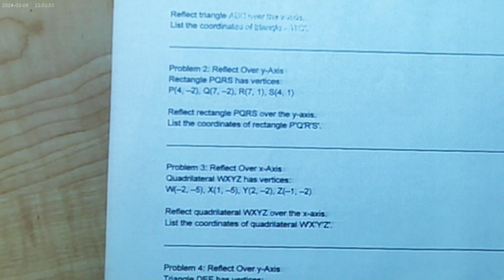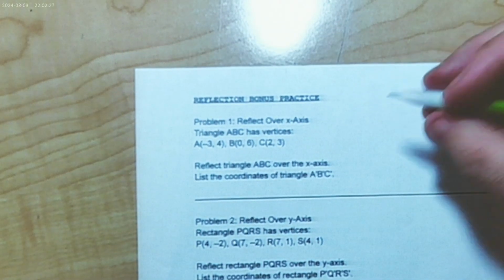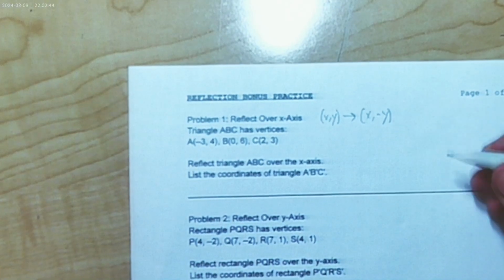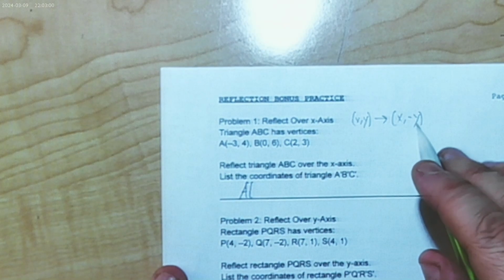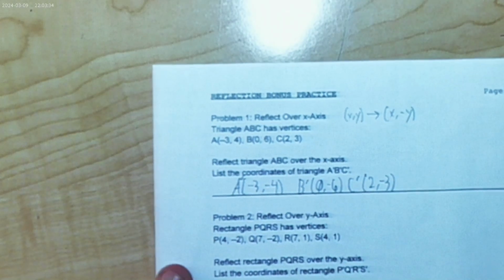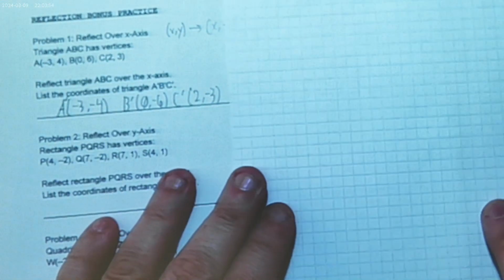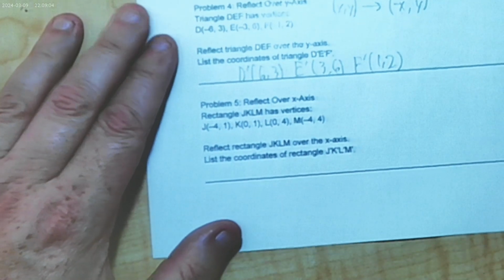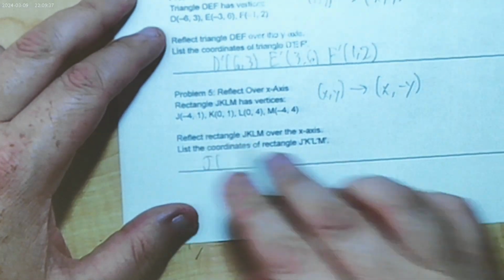Formal Geometry Reflection Bonus Practice